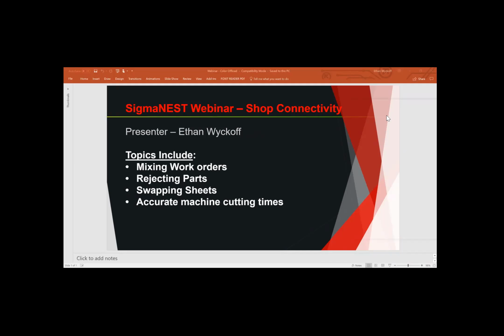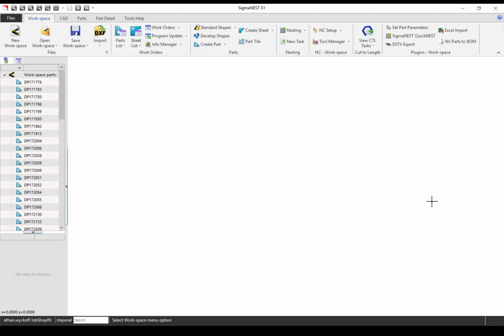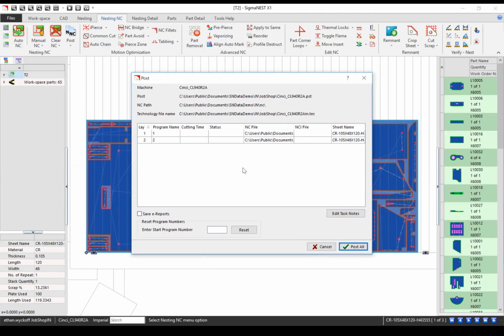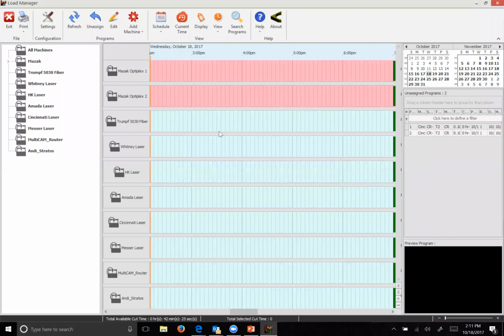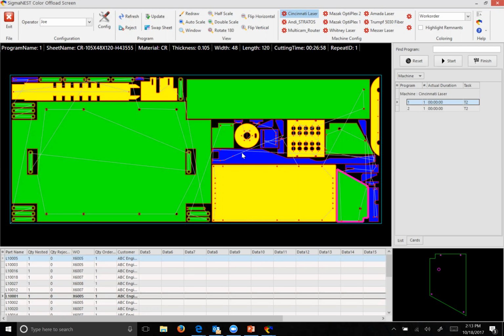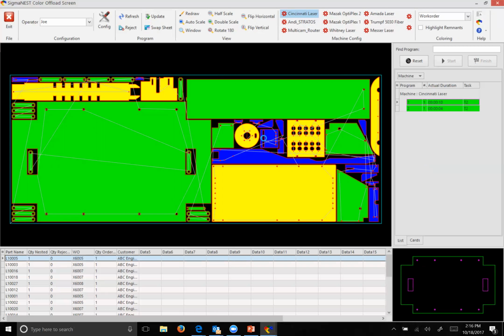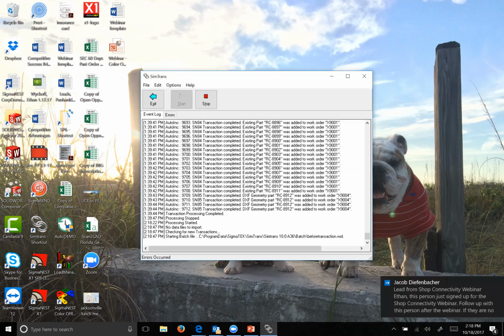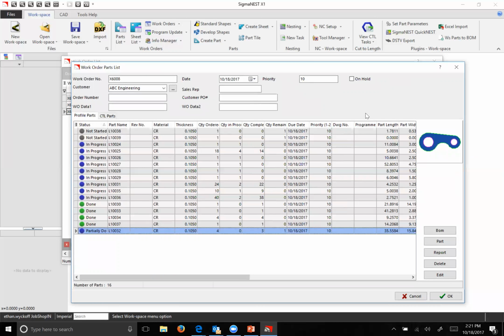SigmaNEST Shop Connectivity - Color Offload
SigmaNEST will be discussing how you can connect your shop floor to your back office and get instant feedback about job completion, rejected parts and machine down time.